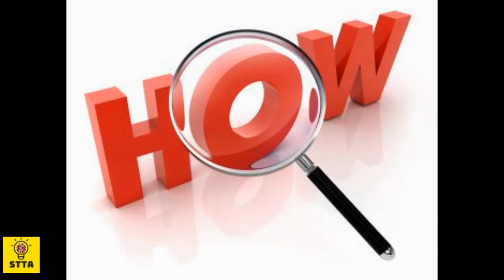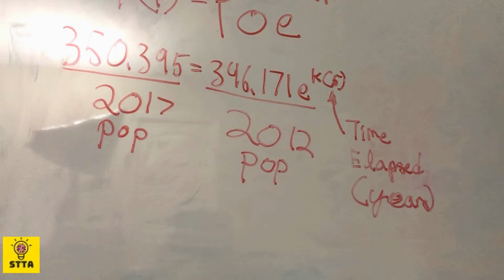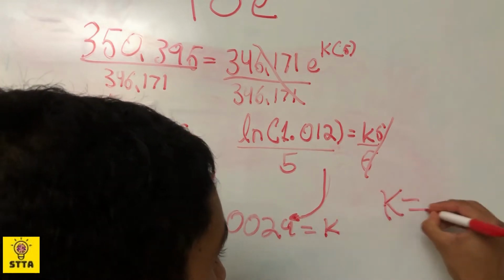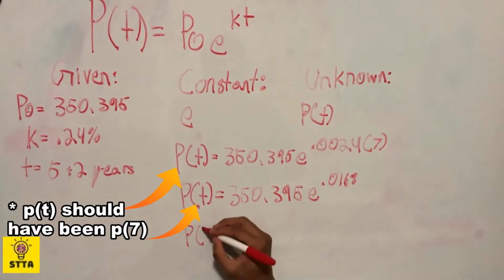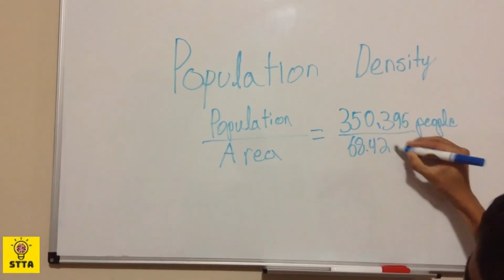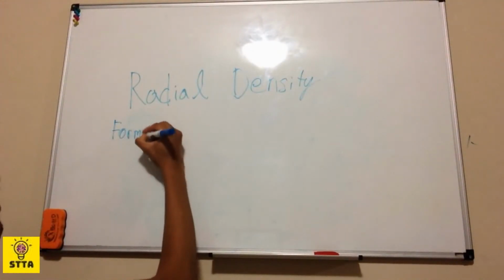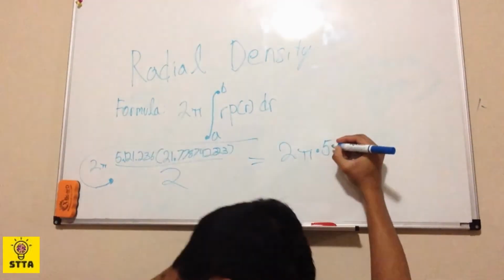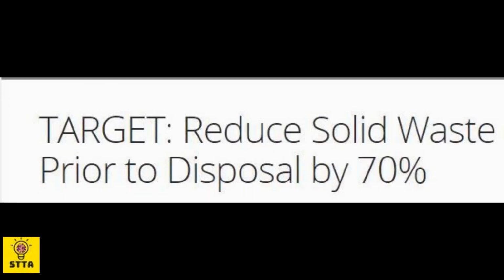Honolulu Calculus Project - (Population Growth Rate, Population Density, Radial Density, & more)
Hey thinkers!

This video is going to be a bit different as it is actually a school project of mine. I am uploading this as several people requested me to do so. (If you happen to be one of those people, here you go!🙂)

 In this project, which was for AP Calculus, each student was given a different American city, and was given the task of computing different statistics for the respective city (growth rate, future projected populations, radial density, etc). In addition,a few ideas regarding recycling are also to be presented. As for my project, the city was Honolulu, Hawaii.

I am uploading this today mainly as a reference tool for projects.

Note: At 6:38, I mention that stadiums produce 40 tons of waste per year. However, it should actually be 40 tons per event.